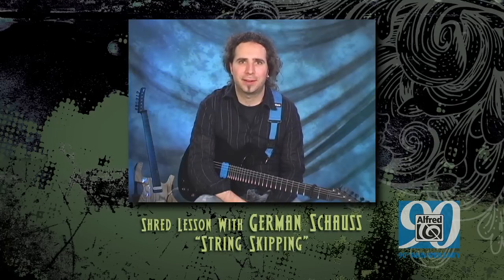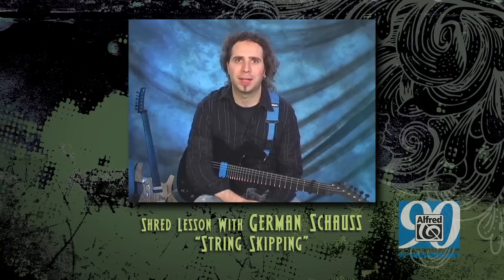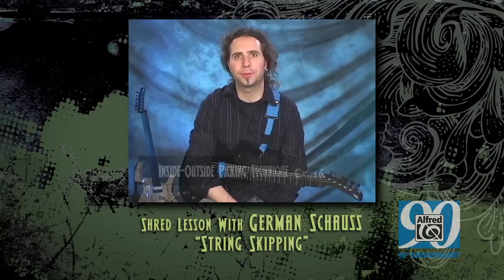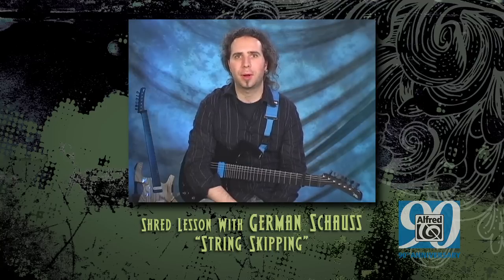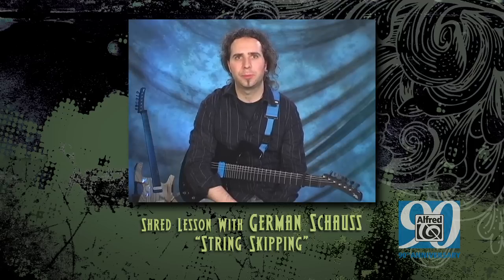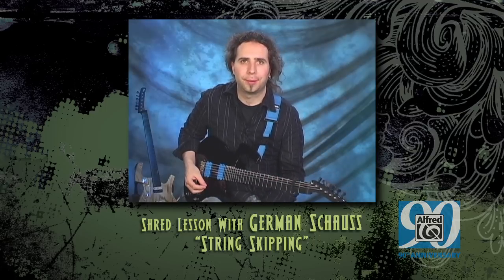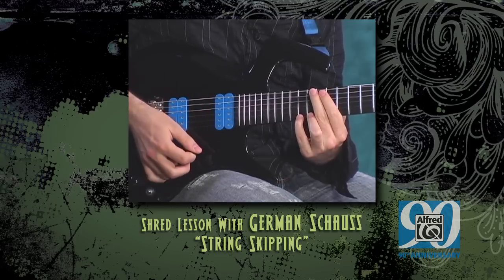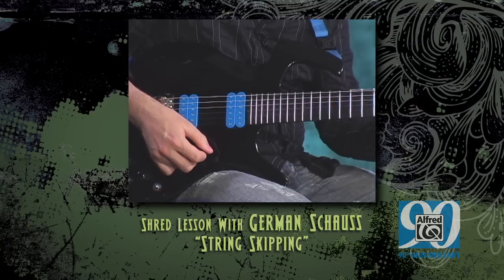Shred Guitar - German Schauss - "String Skipping"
Shred maestro German Schauss teaches advanced lessons on the whammy bar, speed picking, sweeping, tapping, modal interchange, exotic scales, and phrasing. With exercises to improve your sense of time, right-hand technique, and left-hand prowess, you will learn how to transfer the music that's in your head into your fingers. The included DVD features live demonstrations by Schauss.